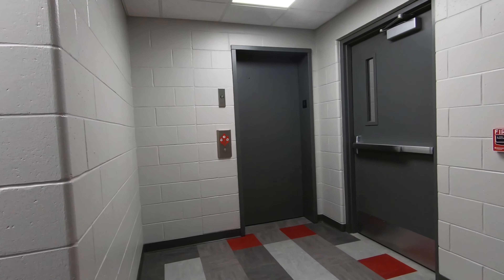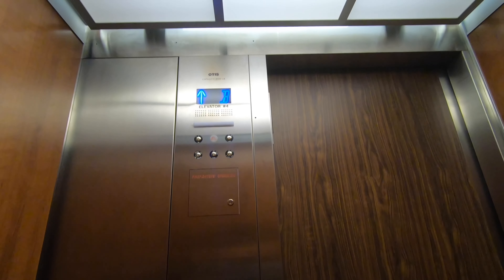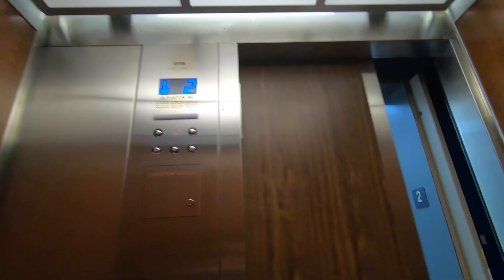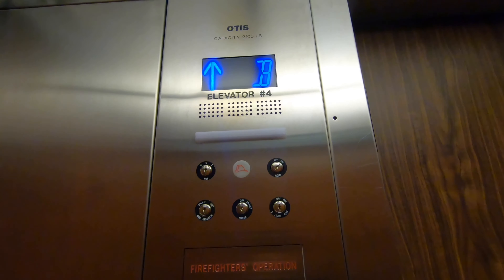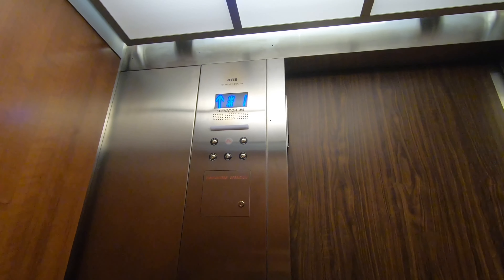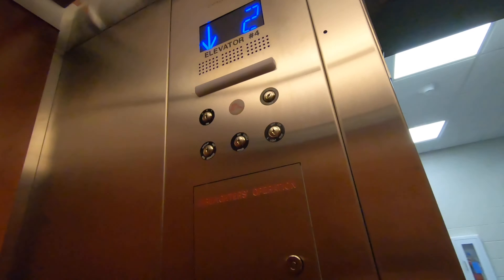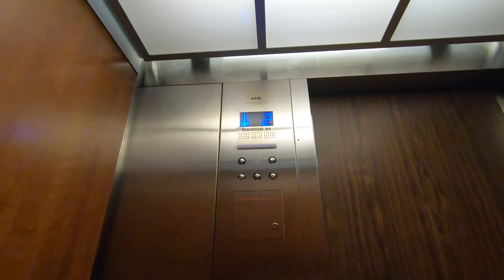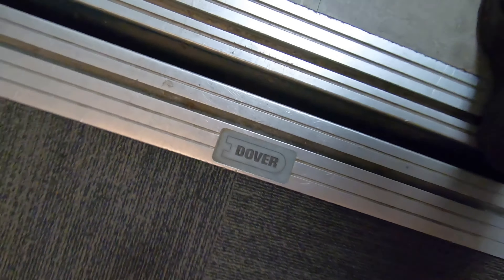EPIC MOTOR!!! Otis Series M2 Hydraulic Elevator at the Woodson YMCA in Wausau, WI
Specs:
Brand: Otis
Type: Hydraulic
Type of Elevator: Otis Series M2 (Formerly Dover)
Motor: Submersible
Year Installed: 2016
 Buttons: Otis Standard VR (Series 4)
Floors: 3 (B, 1, & 2)
Overall Rating: 8/10